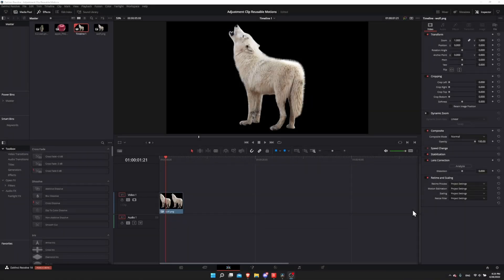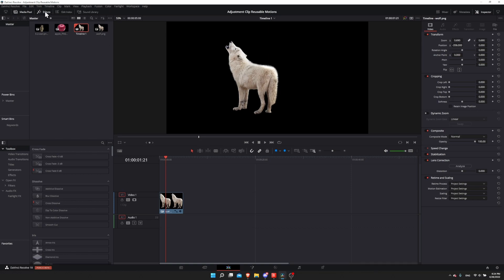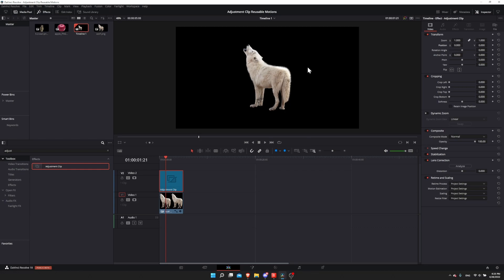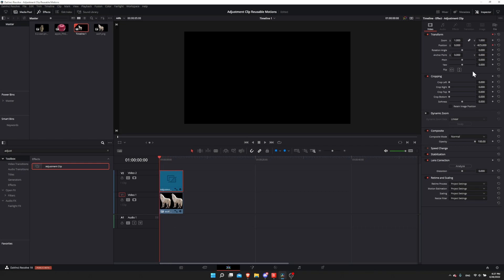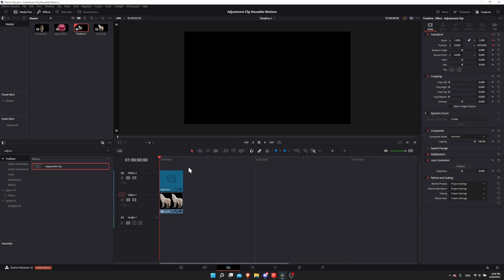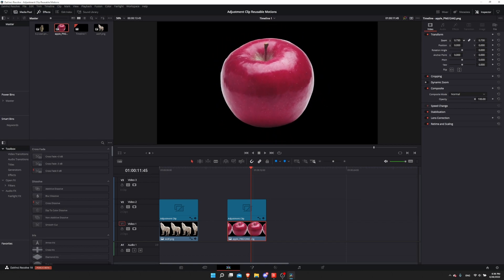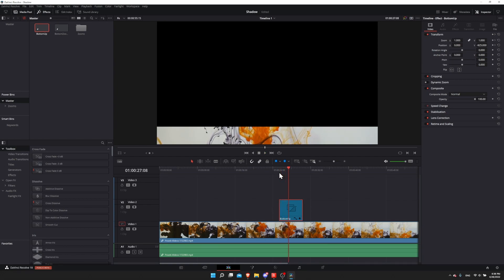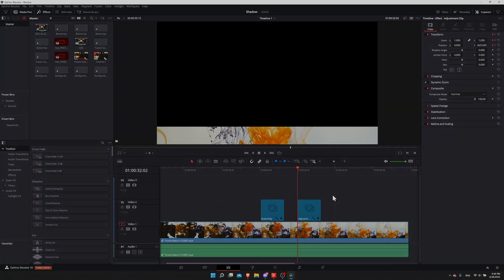Adjustment Clips Explained ~ Reusing Animations in Resolve 18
Create and reuse animations or color effects with Adjustment Clips layered over your base video clip. The great thing about adjustment clips is that they modify any underlying video clip without needing to know or directly edit the underlying video clip. That means you can copy and paste your adjustment clip over any other clip to get similar results!

00:00 - What do Adjustment Clips do?
00:45 - Adding an Adjustment Clip
01:32 - Adjustment Clip Keyframe Animation
03:37 - Reuse Adjustment Clip for New Image
04:11 - Power Bin Bug
05:03 - Copy to Other Projects Workaround
05:17 - Wrapup